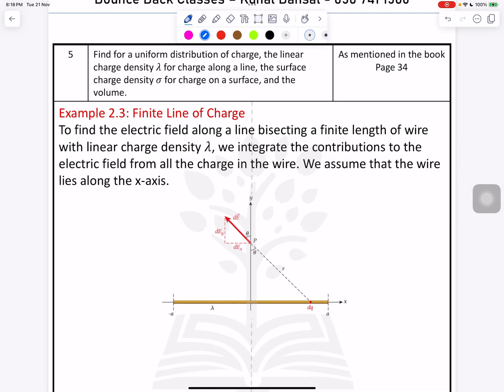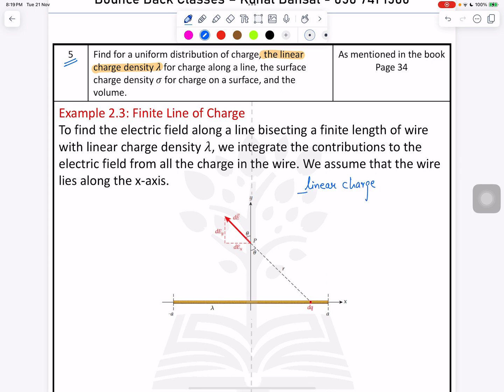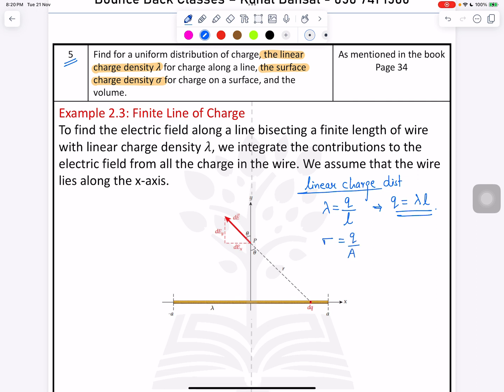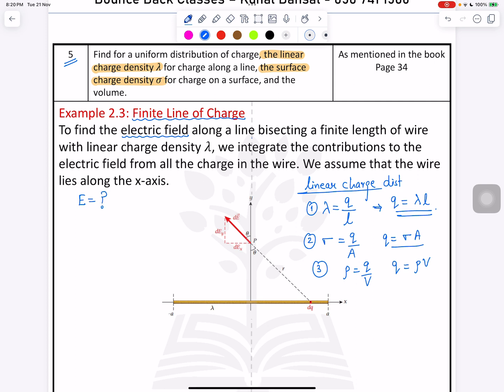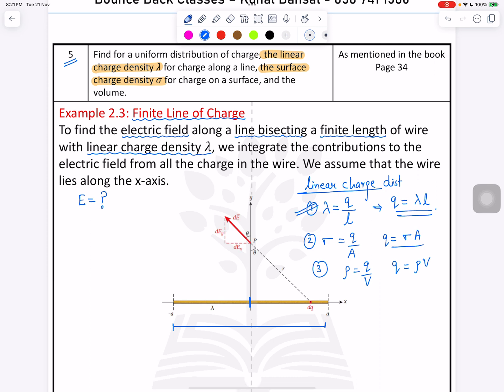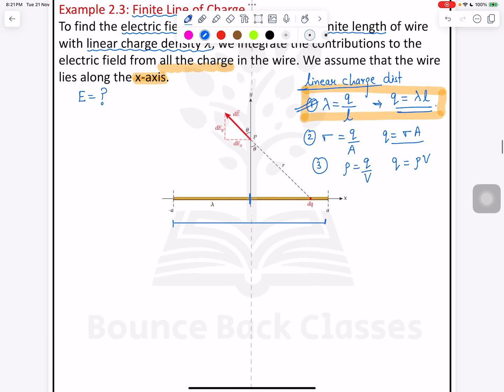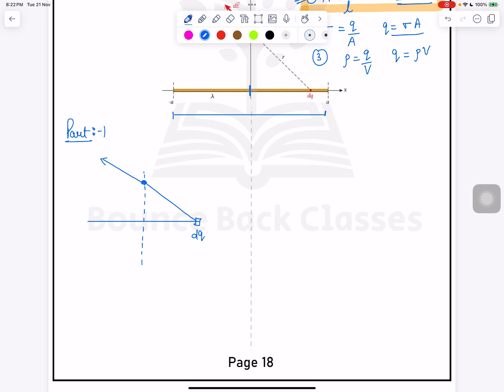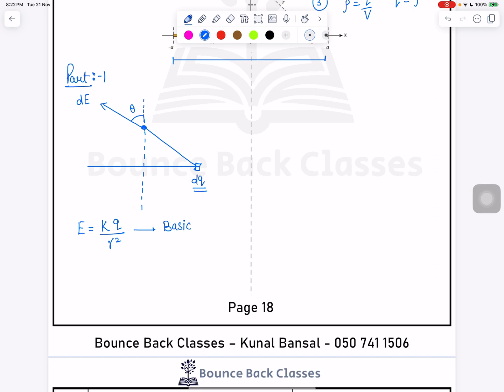5. Q5. 12 advance Physics EOT 2023-24 (In detail)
5. Q5. 12 advance Physics EOT 2023-24 (In detail)